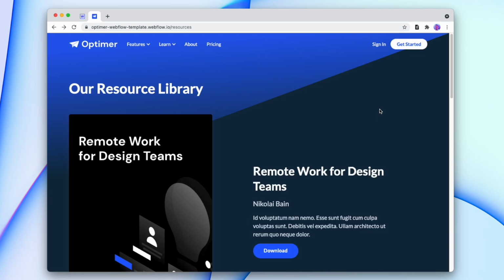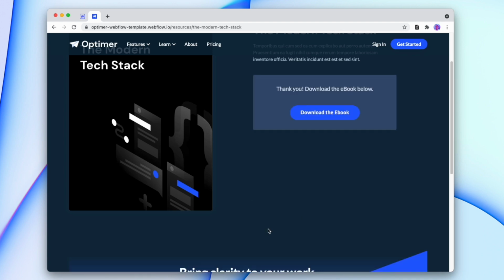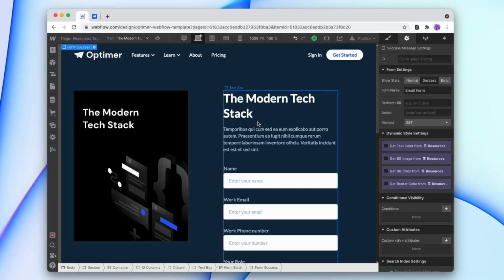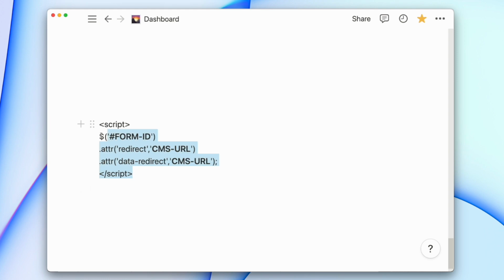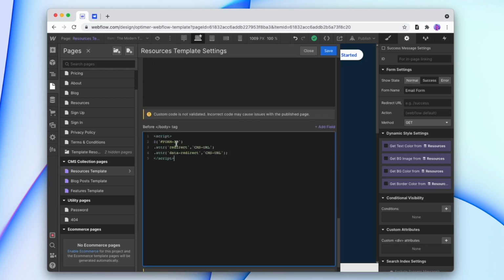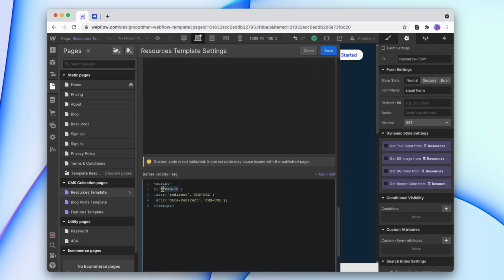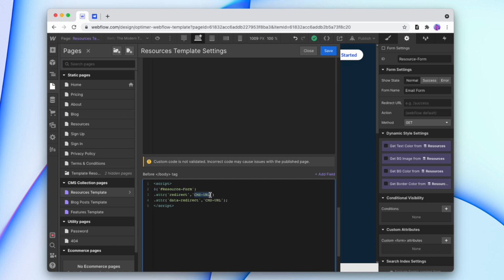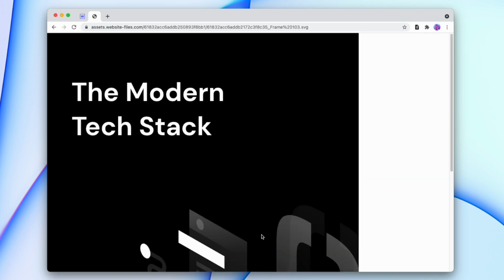Webflow CMS Dynamic Form Redirect Links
Send users to different pages after form submits on CMS pages. Wow what a niche tutorial, I hope the next one is more universal.